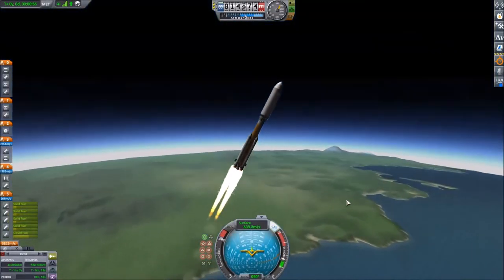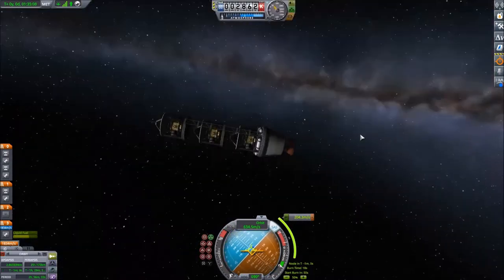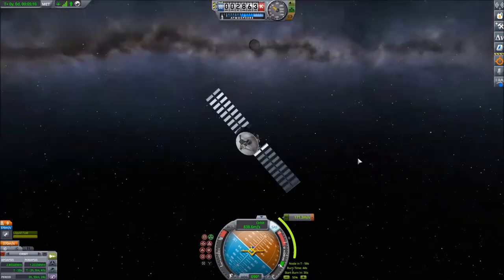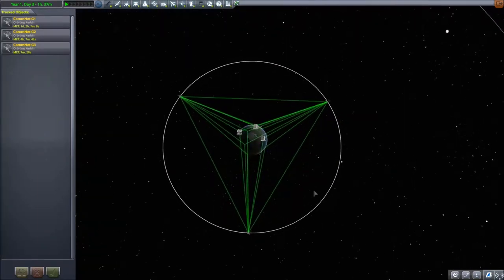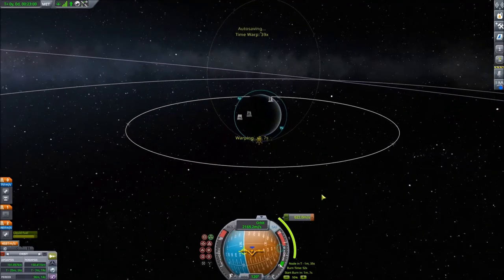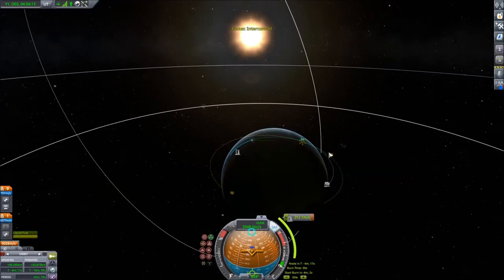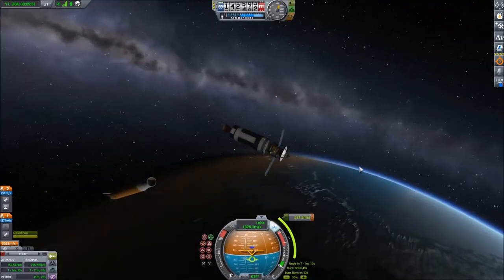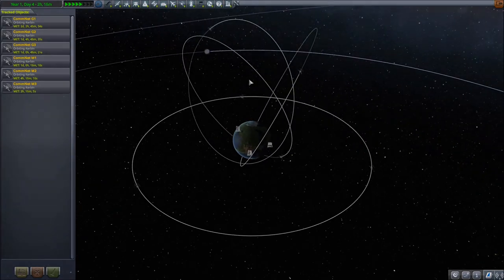KSP - CommNet Constellation - Part 2: Geostationary & Molniya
NOTE: The argument of periapsis should be 270 degrees, NOT the longitude of the ascending node as I said in the video. Apologies!

This video is the second in a short series of videos on the construction of a new CommNet communications network around Kerbin. The first segment to go up consists of three evenly spaced geostationary (Kerbostarionary?) satellites. The second is a set of three satellites in a Molniya orbit.

Geostationary altitude: 2863.33 km
Geostationary orbital period: 5 hrs 59 min 9 sec
2/3 geostationary period: 3 hrs 59 min 27 sec (used for spacing the geostationary comsats)
1/2 geostationary period: 2 hrs 59 min 35 sec (used for Molniya orbit's orbital period)